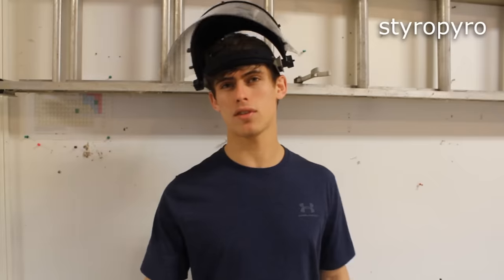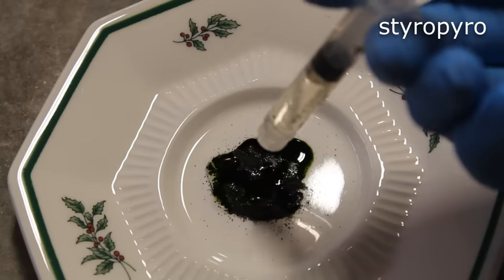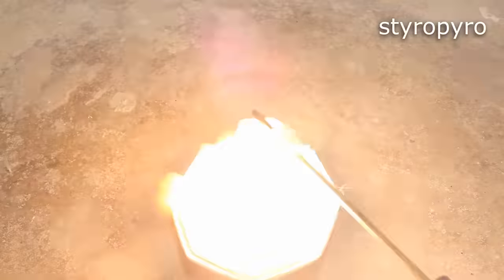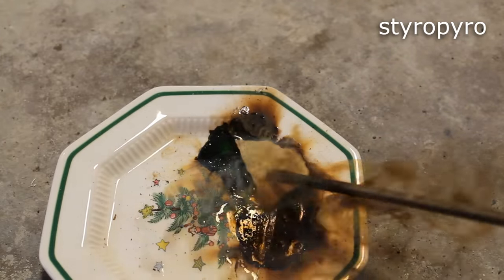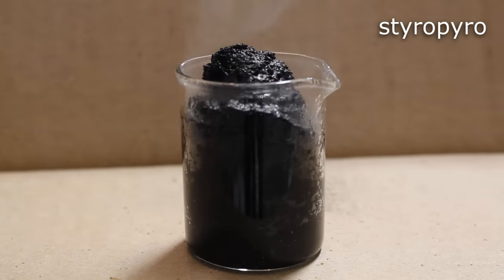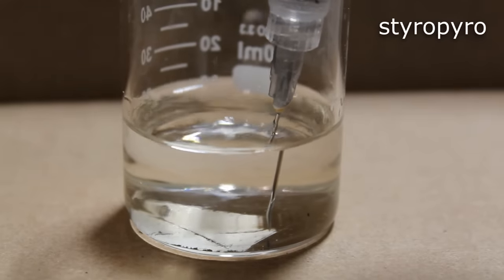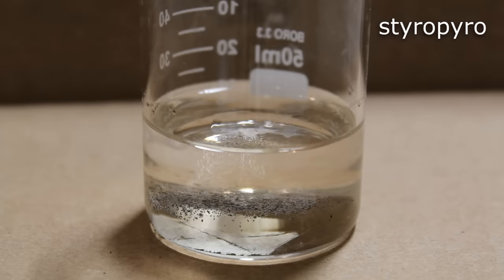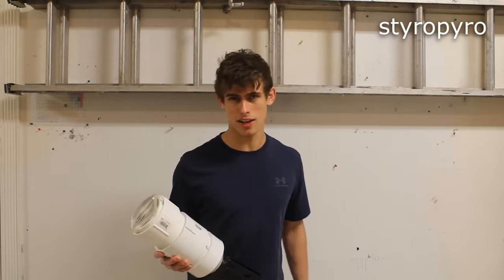This Evil Chemical Reacts with Nearly Anything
Manganese Heptoxide is a molecule that does not like to exist, and looks for any reason to decompose violently. In this video I feed a bunch of different stuff to this demon molecule.

In this video I synthesize some manganese VII oxide from concentrated sulfuric acid and potassium permanganate. This compound is an incredibly powerful oxidizer that will eat up about anything organic. I test the chemical's reaction against wood, styrofoam, sugar, acetone, methanol, potato chips, charcoal, and even a high powered laser beam. Plus I try the "lightning in a test tube" experiment, which is also a demonstration of the potent manganese heptoxide. In fact I first saw that demo performed by nurdrage

This actually isn't my first video on the subject. I made a video about this in 2010, but I wanted to revisit the subject as I had more tests in mind. Plus since then I've received a chemistry degree so I'm able to go deeper into the theory behind the experiment.

I'm almost finished with the video on the laser sniper rifle.